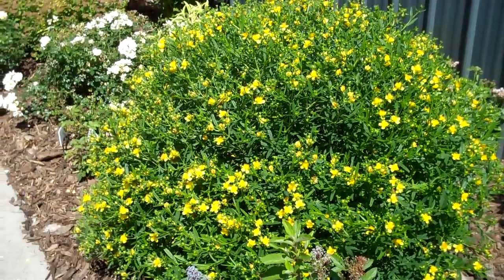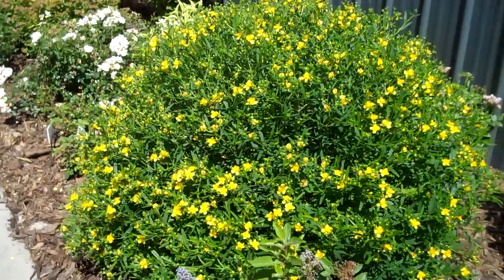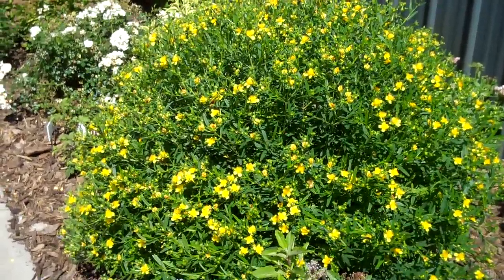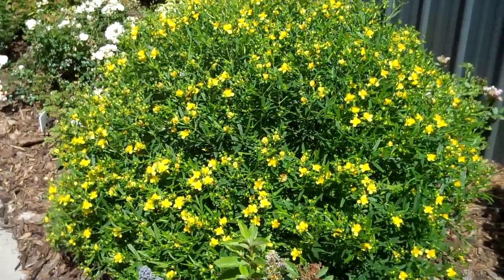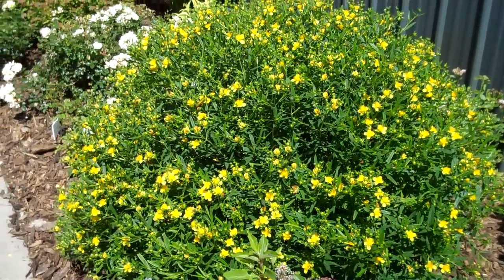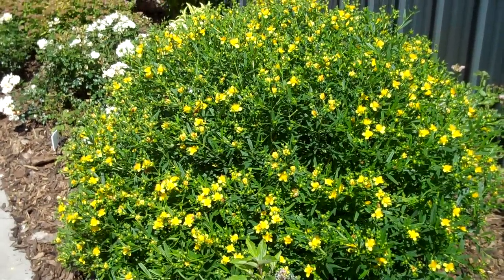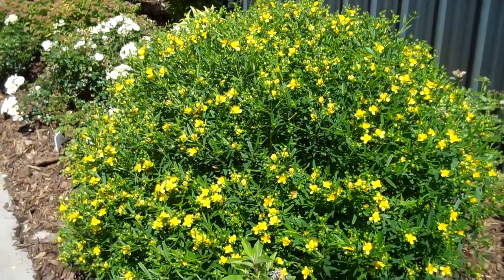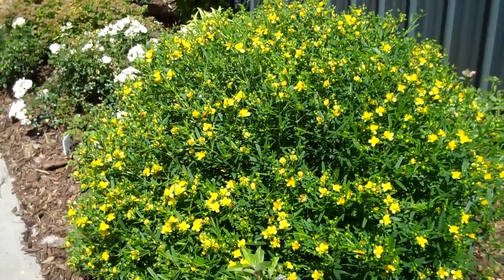Sunny Boulevard Hypericum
This tightly branched shrub is noted for its long bloom time, beginning in July and continuing until September. The flowers are a rich yellow, small but numerous, and the leaves are willow-like.

Hardiness:  USDA Zone 4

Bloom Time:  July to September

Bloom Color:  Vivid yellow.

Foliage Color:  dark green

Size:  2-3 feet

Exposure:  Full sun to partial shade

Soil: Thrives in well-drained soil but also very adaptable to poor and drought soils.